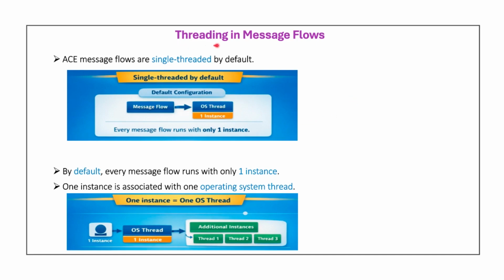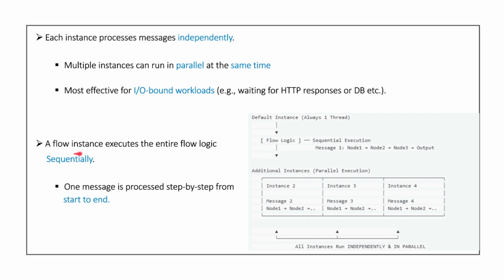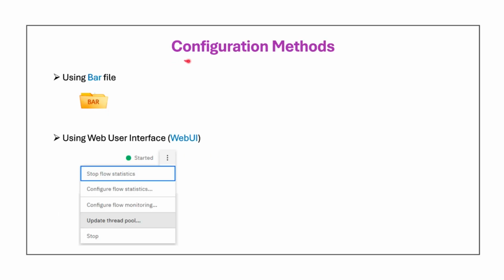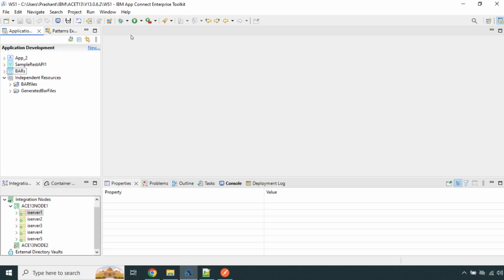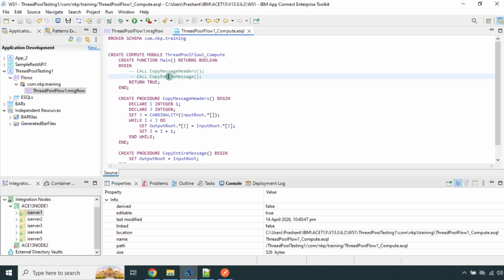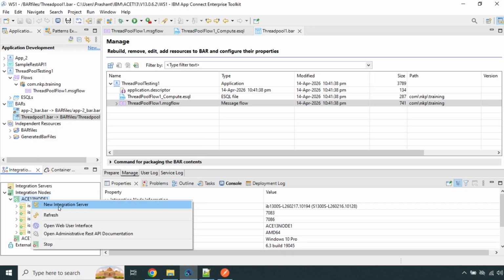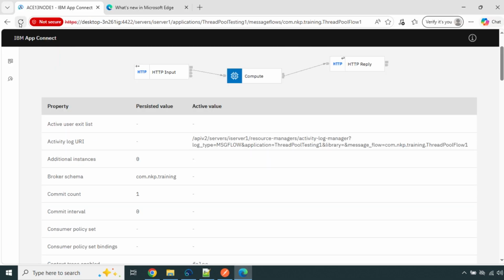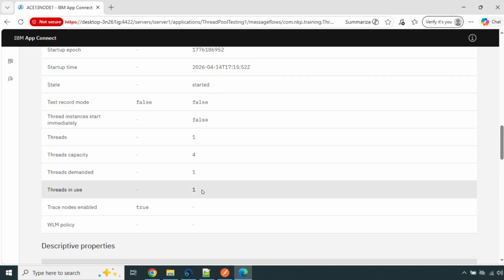IBM ACE13 - Additional instance - WebUI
In this lecture, you will learn about Threading in IBM App Connect Enterprise 13.  Apart from this, how to configure Additional instances in the Message flow is explained.  Also explained in WebUI.